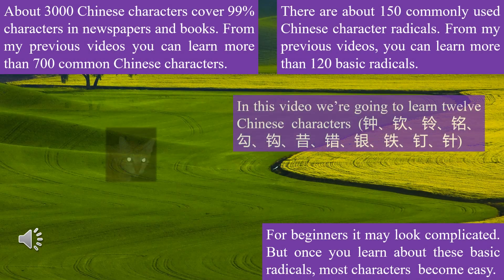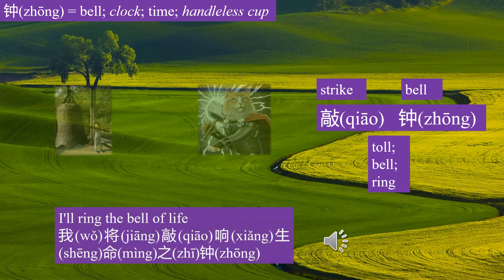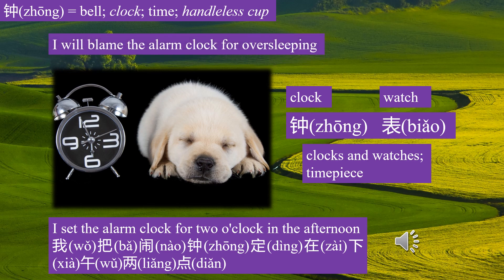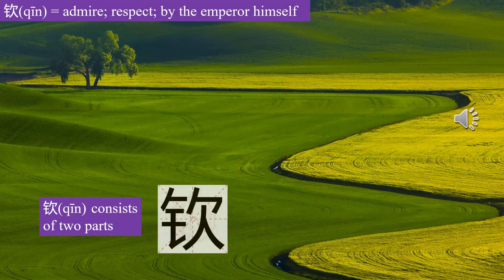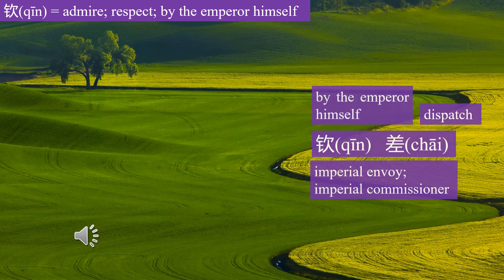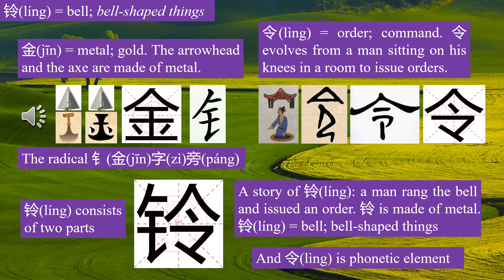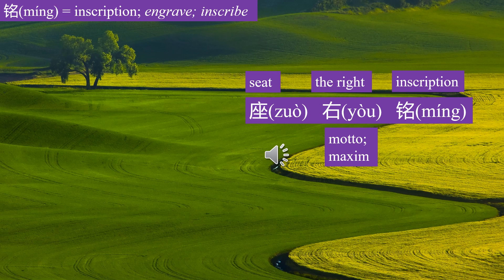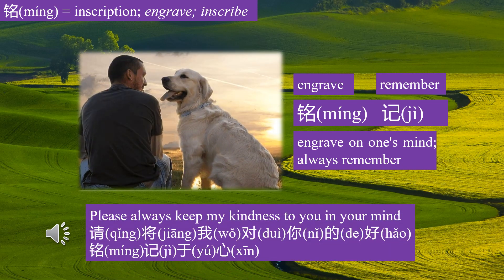Learning Chinese vividly -- Stories about Chinese characters 79（钟、钦、铃、铭、勾、钩、昔、错、银、铁、钉、针）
If you encounter Chinese language for the first time, you may feel puzzled.

My purpose of explaining the evolution of characters is to help memorize characters and their meanings. For some characters it’s difficult to see connections with their origins, I’ve been trying to give plausible associations of characters with their meanings. Some associations might be far-fetched.

If you can easily memorize some characters, don’t bother to get to know the evolutions, just like you don’t have to learn roots and affixes in English to memorize English words. But Chinese (character) radicals, like roots and affixes, do help a lot in learning languages.

Chinese language is very concise.

Each Chinese character pronounces one syllable, and each character has meanings.
Chinese primary school pupils can easily learn 3000 characters, which cover 99 percent of Chinese characters in newspapers and books.

Chinese is 30% faster than English in conveying the same information.

一见钟情(4 syllables)
deeply in love at first sight (13 syllables)

钦差(2 syllables)
imperial envoy; imperial commissioner (8 syllables)

电铃(2 syllables)
an electric bell (7 syllables)

墓志铭(3 syllables)
inscription on the back of a memorial tablet (17 syllables)

勾掉一句 (4 syllables)
strike out a sentence (9 syllables)

钩住(2 syllables)
get hooked (5 syllables)

今昔对比(4 syllables)
contrast the past with the present (15 syllables)

出错(2 syllables)
make mistakes (6 syllables)

纯银(2 syllables)
fine [pure; refined] silver (4 syllables)

钢铁(2 syllables)
iron and steel (7 syllables)

钉钉子(3 syllables)
drive in a nail (6 syllables)

大海捞针(4 syllables)
look for a needle in a bundle of hay (13 syllables)